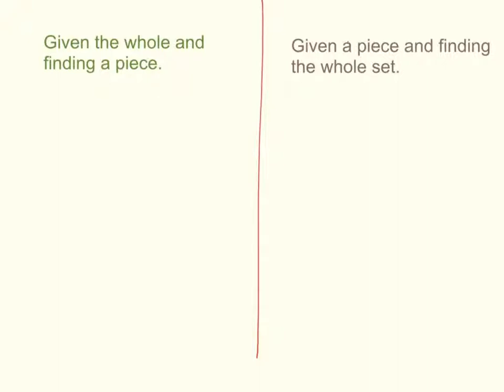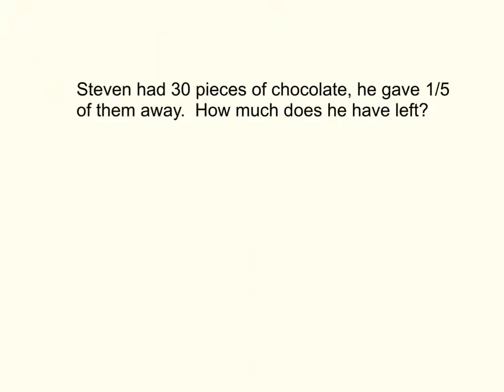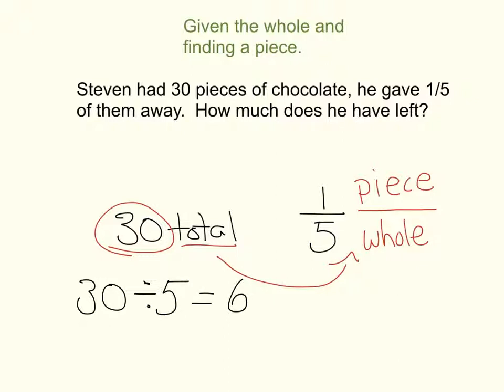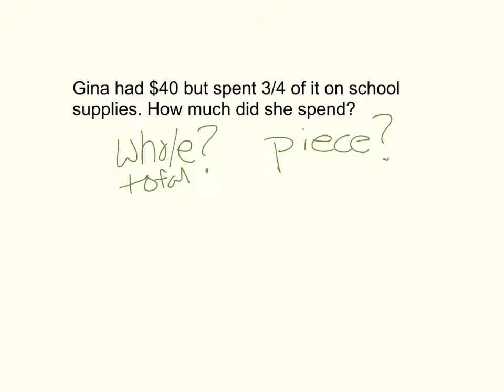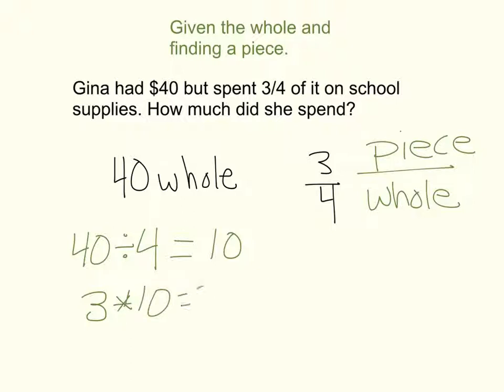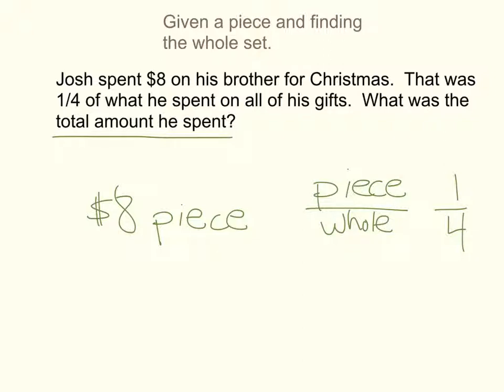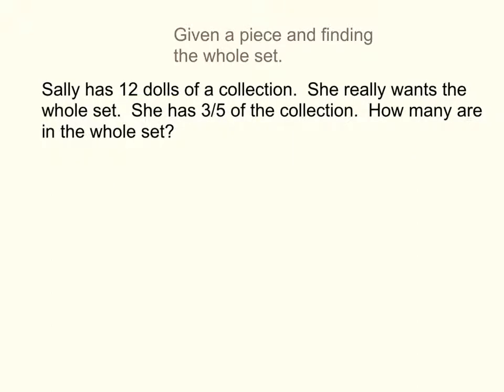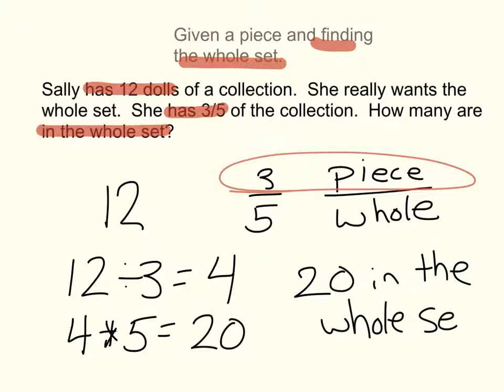Fraction of whole and fraction is the piece